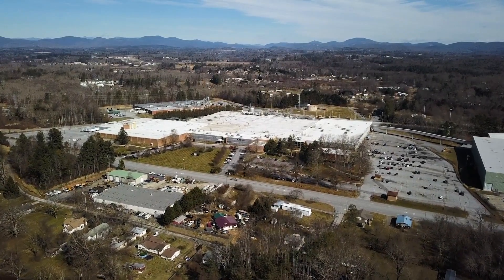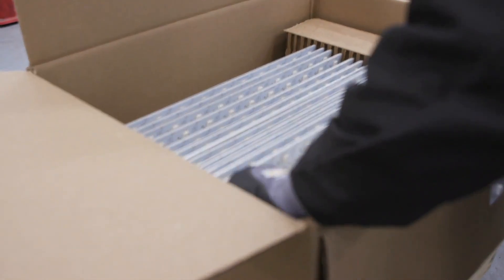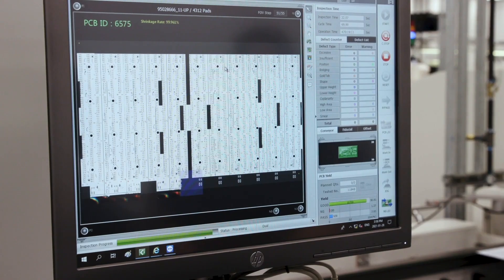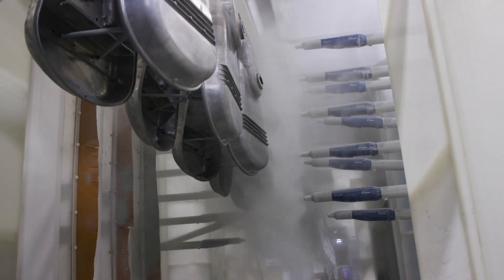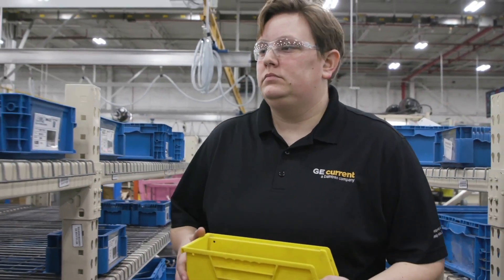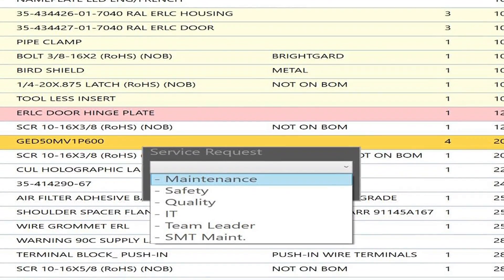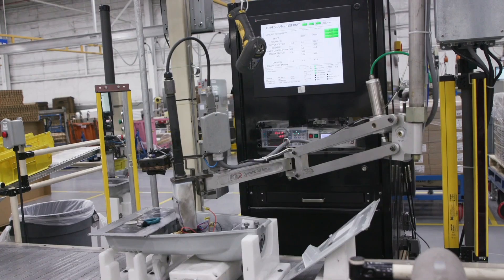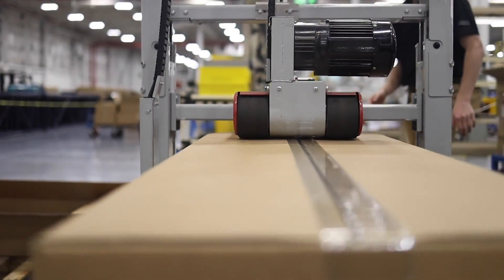Take the Tour of Current's Intelligent Factory in Hendersonville, NC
From Edison’s first lightbulb to today’s LED fixtures, Current is one of the world’s leading lighting manufacturers with a legacy of innovation spanning nearly a century and a half. Product quality, testing and reliability have been the cornerstone of our manufacturing process, and that positions us as an industry leader. See how our Hendersonville, NC, intelligent factory combines smart technology with highly efficient lean manufacturing principles and digital enhancements to produce the absolute best in LED Lighting.